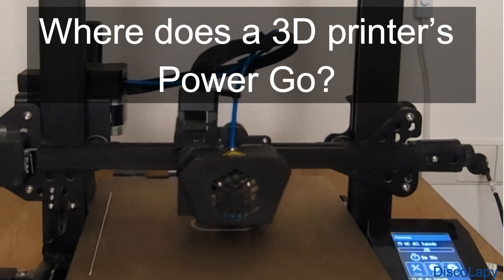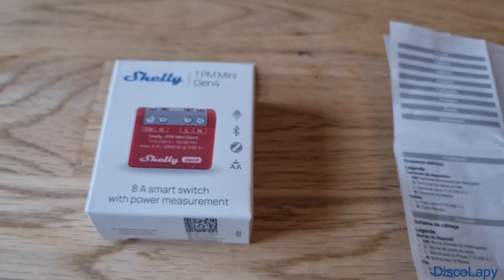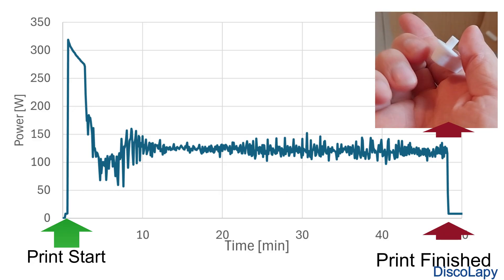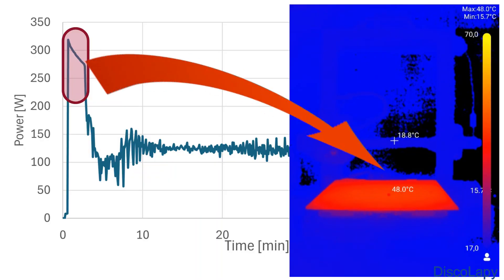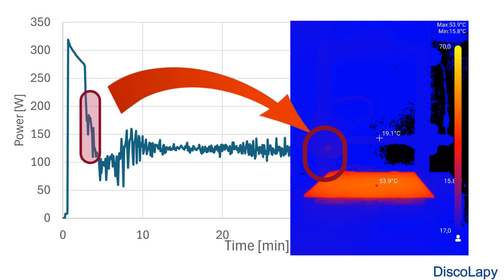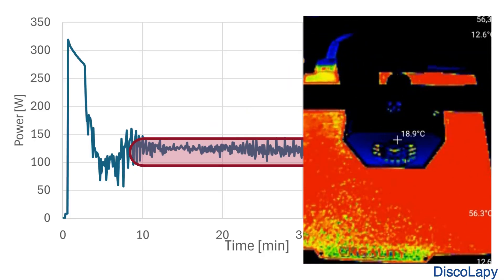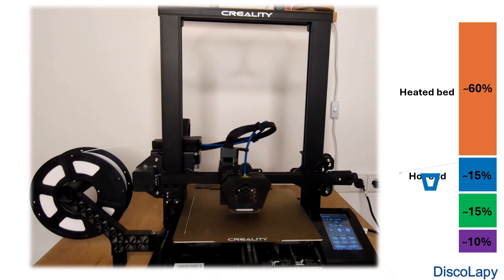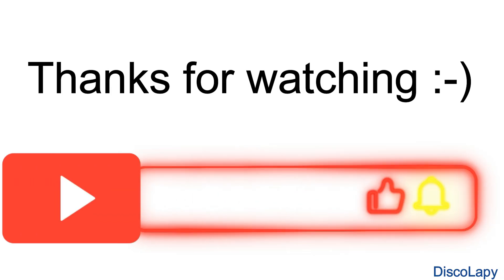Where Does a 3D Printer’s Power Really Go? (Measurements + Theory)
Where does a 3D printer’s power actually go?
In this video, I measure and analyze the real power consumption of a hobby 3D printer and explain how most of that energy turns into heat.
In this video, I measure the power consumption of a hobby FDM 3D printer and break it down using real data, theory, and infrared imaging.

Using a Shelly 1PM Mini Gen4 power meter and a Python script logging data every 5 seconds, I recorded the full power profile of a print job. The resulting graph clearly shows the large initial power spike during heated bed warm-up, followed by a long, steady printing phase.

With the help of an IR camera, I visualize where the energy is dissipated — in the heated bed, the hotend, motors, fans, electronics, and power supply. We also look at why the heated bed dominates power consumption and why the steady printing phase usually consumes most of the total energy.

Topics covered:
- Measuring 3D printer power consumption
- Heated bed warm-up and thermal equilibrium
- Hotend heating and insulation
- Power usage during printing
- Where the heat is dissipated
- Approximate energy distribution in a hobby 3D printer

Tools used: Shelly 1PM Mini Gen4 • Python • Infrared camera